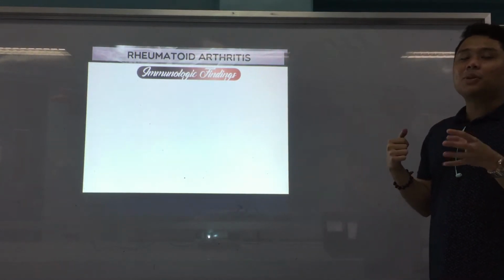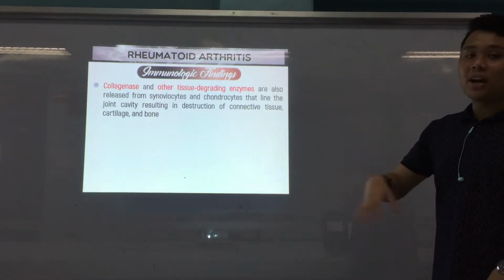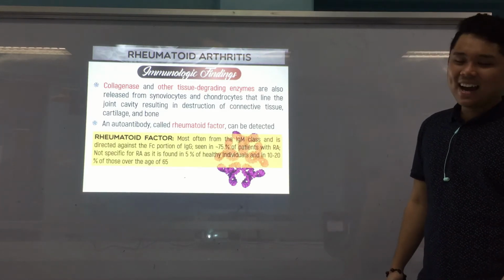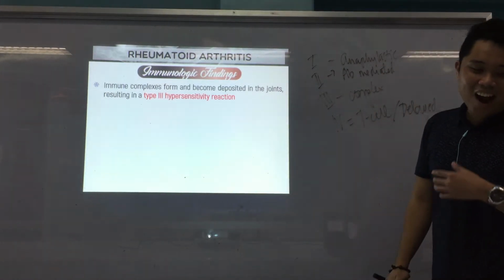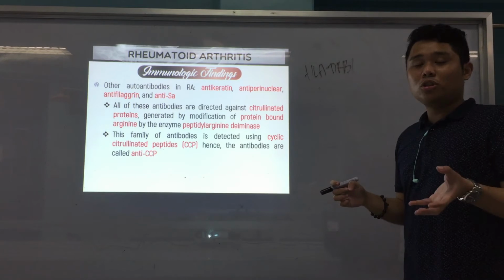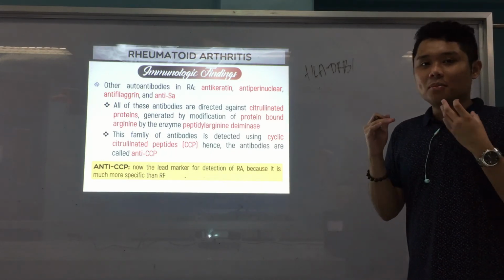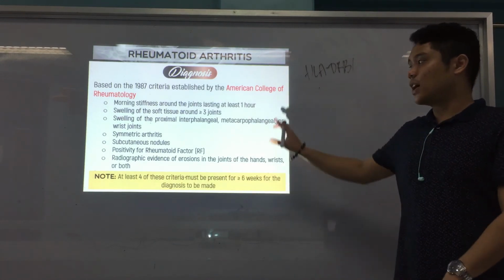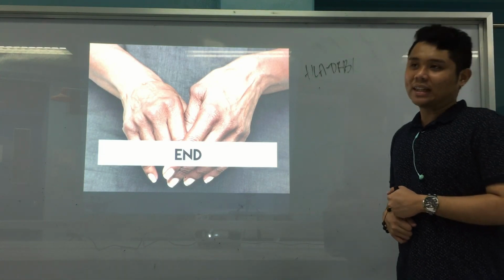MT Pre-Recorded Lectures | MT 38: Rheumatoid Arthritis Serology (Part 2)